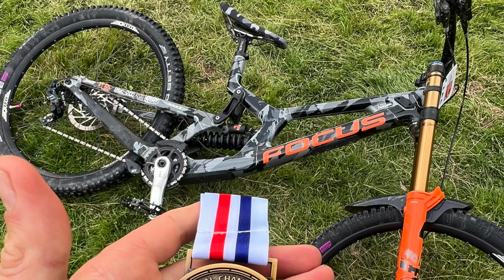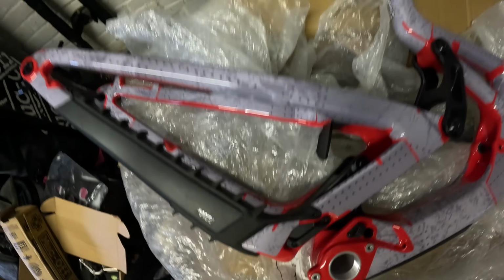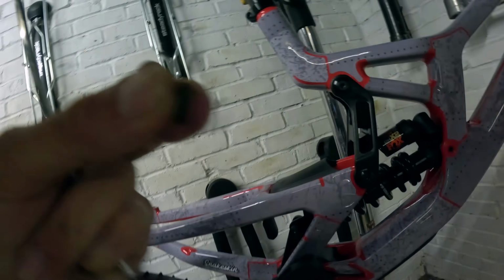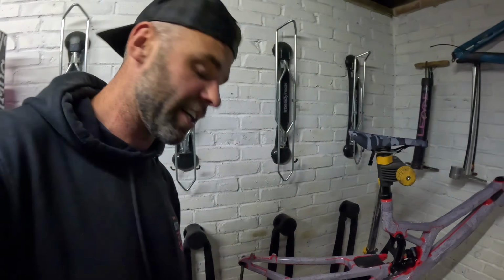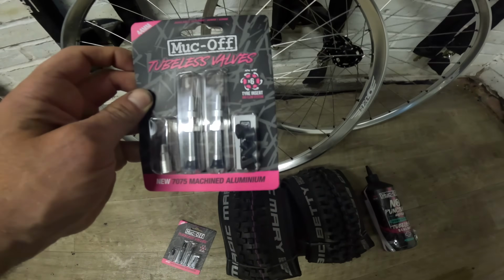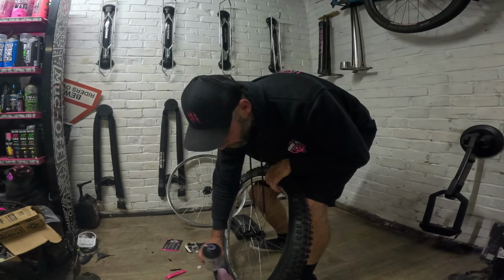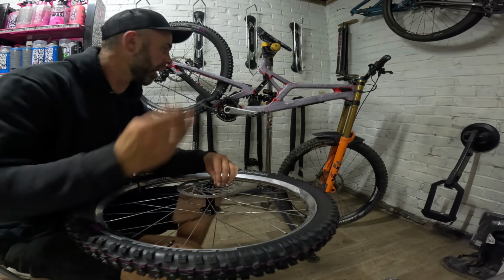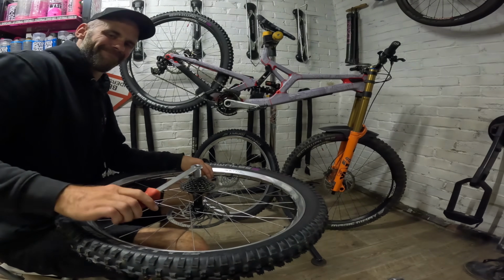MY NEW DH MTB DREAM BUILD HOBBY HORSE!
My old DH bike did me proud and obviously with Focus not having their own big rig due to ‘Focus ing’ on amazing Enduro, Trail and Electric Bikes and with some bigger races left in the year I thought I’d treat myself to a new Hobby Horse!🤣
So I sent a frame up to Jake to work his magic 👍